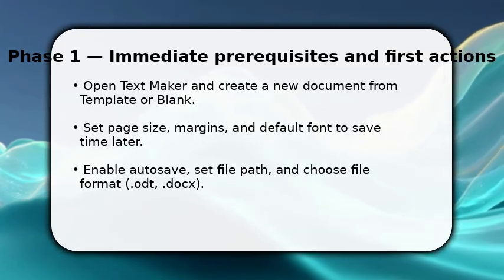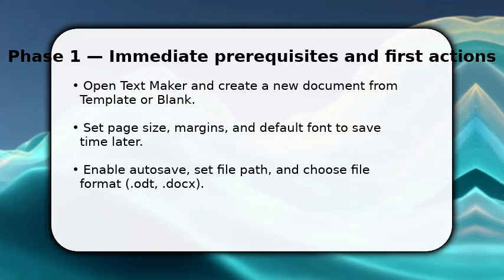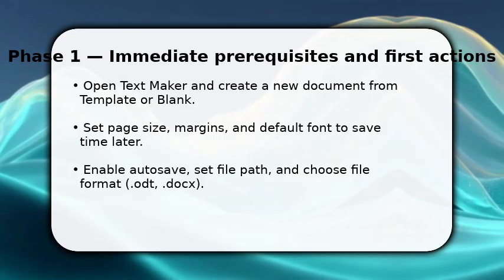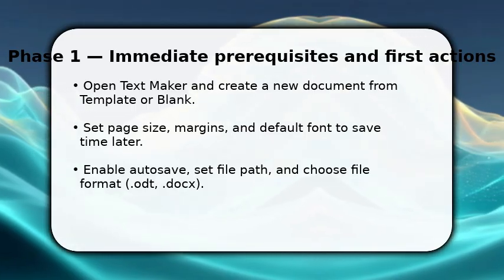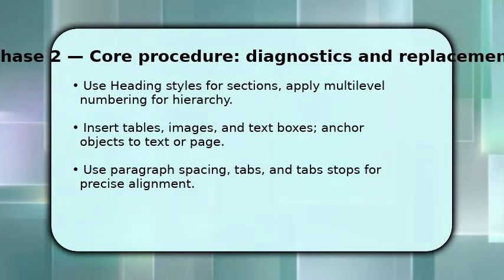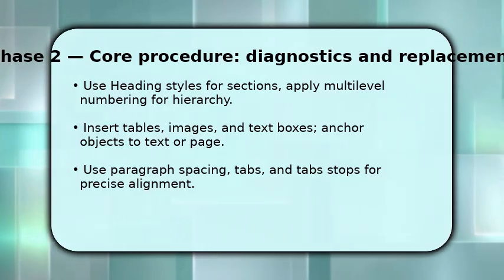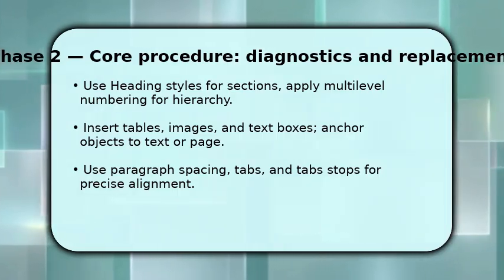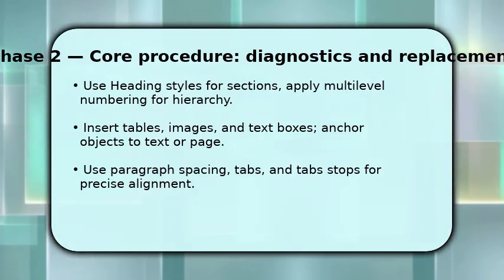How to Use Text Maker - Full Guide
How to Use Text Maker - Full Guide | 🔒 Surfshark VPN Deal — Stay private and secure. $1.99/mo + 3 Months Free ▸

Dive into the comprehensive guide on using TextMaker, a powerful tool for creating professional-quality documents. From setting up your workspace to mastering advanced features like templates and export options, this video tutorial will equip you with all necessary skills.